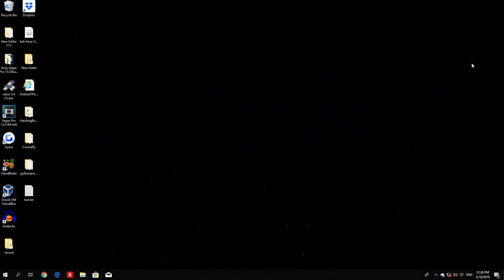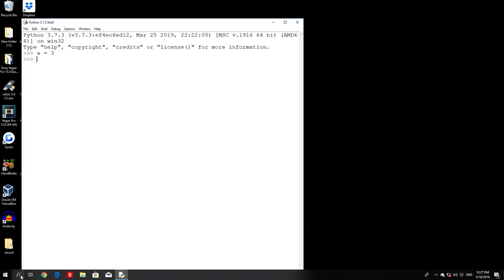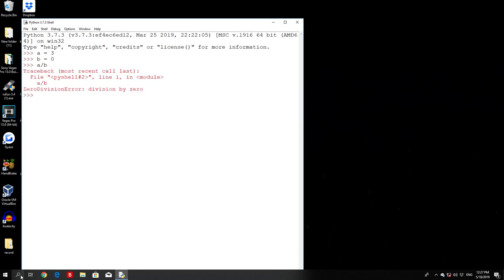8.0 - Error Handling - Try and Except.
Wise Head Logic - Learn to code with confidence
All-time essential programming items. You can't go wrong with these.

EBook Link - Must Have Programming LOGICAL SKILLS to gain confidence & interest in coding.